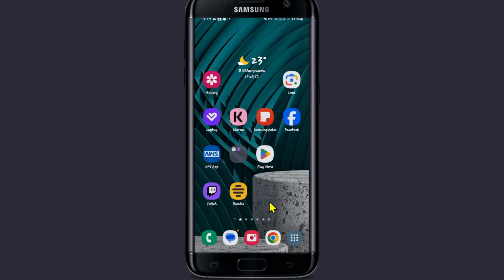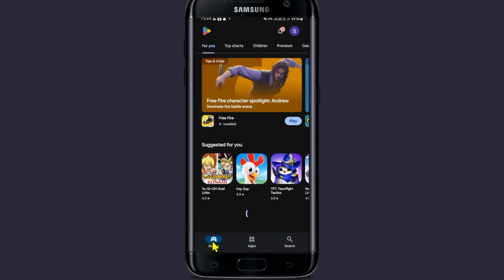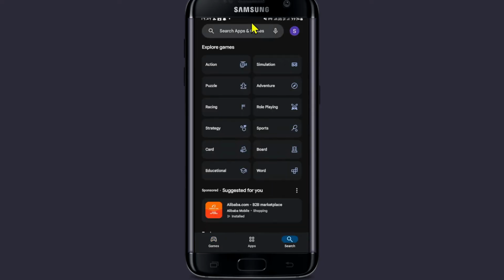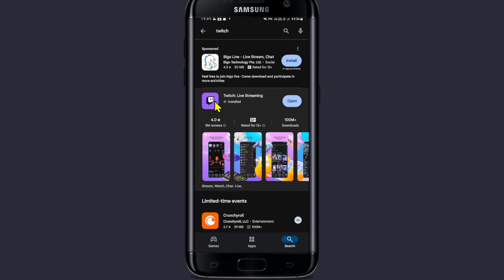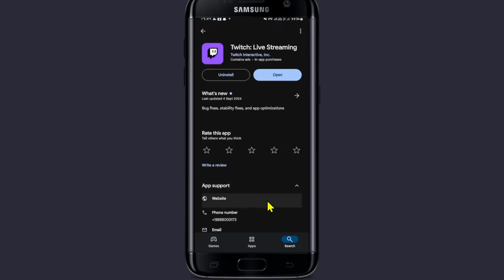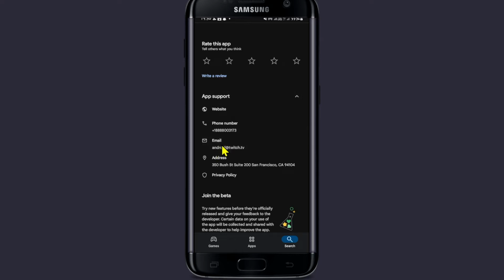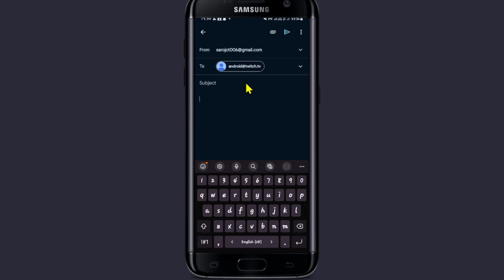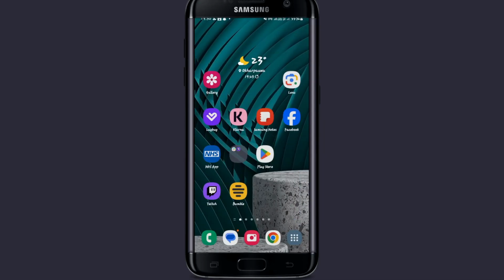How to Email Twitch Support Team? Send Messages to Twitch Support Team on Android 2024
Need help with your Twitch account or experiencing issues? In this video, I’ll walk you through the process of emailing the Twitch Support team to get the assistance you need. Whether you’re dealing with account problems, technical issues, or other concerns, this guide will ensure your request is sent correctly and efficiently.